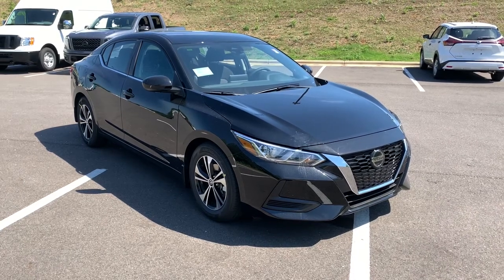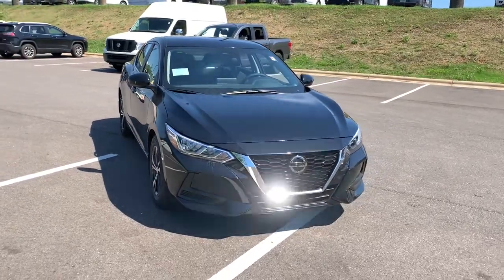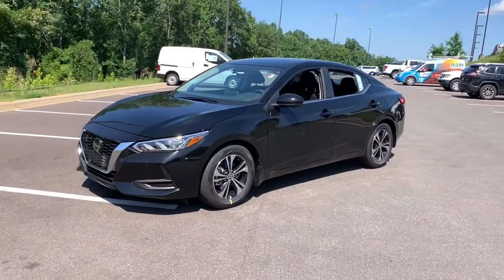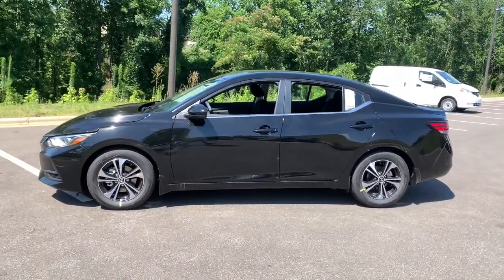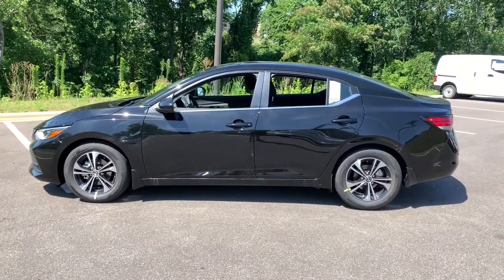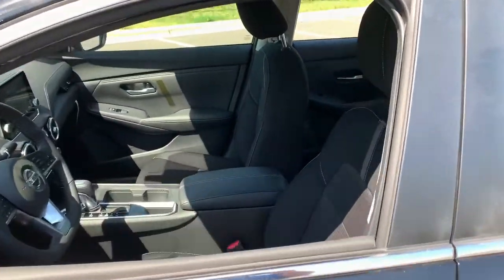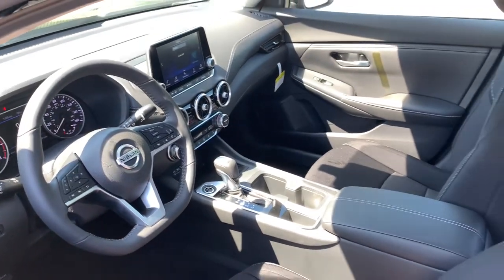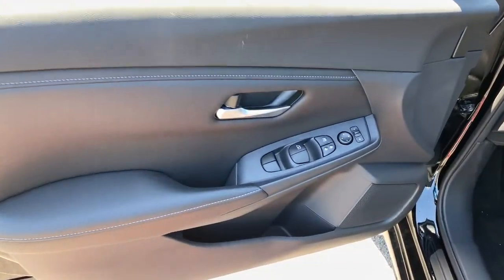2021 Nissan Sentra Tuscaloosa AL, Northport AL, Bessemer AL, Birmingham AL, Columbus MS TN8861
Super Black New 2021 Nissan Sentra available in Tuscaloosa, Alabama at Townsend Nissan. Servicing the Northport AL, Bessemer AL, Birmingham AL, Columbus MS area.

Townsend Nissan
2620 Skyland Blvd E

bEquipment/bbrThe HID headlamps on this vehicle light your way like never before. See whats behind you with the back up camera on this 2021 Nissan Sentra . This model features a hands-free Bluetooth phone system. The state of the art park assist system will guide you easily into any spot.  with XM/Sirus Satellite Radio you are no longer restricted by poor quality local radio stations while driving this Nissan Sentra.  Anywhere on the planet you will have hundreds of digital stations to choose from. It is painted with a sleek and sophisticated black color. This small car is front wheel drive. This 2021 Nissan Sentra  has a 2.0 liter 4 Cylinder Engine high output engine. Easily set your speed in the Nissan Sentra with a state of the art cruise control system.  Increase or decrease velocity with the touch of a button. Anti-lock brakes will help you stop in an emergency.brbrbPackages/bbr[M92] TRUNK PACKAGE:  shopping bag hooks; Hide-A-Way Trunk Net. [B92] BODY COLORED SPLASH GUARDS (4-PIECE). [B93] CLEAR REAR BUMPER PROTECTOR. [C03] 50 STATE EMISSIONS. [G01] MID-YEAR CHANGE. [L92] CARPETED FLOOR MATS W/TRUNK MAT. [N95] DOOR SILL PLATES. Equipment listed is based on original vehicle build. Please confirm the accuracy of the included equipment by calling the dealer prior to purchase.
[M92] TRUNK PACKAGE:  shopping bag hooks; Hide-A-Way Trunk Net,[B92] BODY COLORED SPLASH GUARDS (4-PIECE),[B93] CLEAR REAR BUMPER PROTECTOR,[C03] 50 STATE EMISSIONS,[G01] MID-YEAR CHANGE,[L92] CARPETED FLOOR MATS W/TRUNK MAT,[N95] DOOR SILL PLATES,Engine: 2.0L DOHC 4-Cylinder,Transmission: Xtronic Continuously Variable (CVT),Front-Wheel Drive,5.10 Axle Ratio,63-Amp/Hr Maintenance-Free Battery w/Run Down Protection,150 Amp Alternator,Gas-Pressurized Shock Absorbers,Front And Rear Anti-Roll Bars,Electric Power-Assist Speed-Sensing Steering,12.4 Gal. Fuel Tank,Single Stainless Steel Exhaust,Strut Front Suspension w/Coil Springs,Multi-Link Rear Suspension w/Coil Springs,4-Wheel Disc Brakes w/4-Wheel ABS; Front Vented Discs; Brake Assist and Hill Hold Control,Brake Actuated Limited Slip Differential,Tires: 205/60R16 All-Season,Steel Spare Wheel,Compact Spare Tire Mounted Inside Under Cargo,Clearcoat Paint,Body-Colored Front Bumper,Body-Colored Rear Bumper w/Body-Colored Bumper Insert,Black Side Windows Trim,Body-Colored Door Handles,Body-Colored Power Heated Side Mirrors w/Manual Folding and Turn Signal Indicator,Fixed Rear Window w/Defroster,Light Tinted Glass,Variable Intermittent Wipers,Fully Galvanized Steel Panels,Black Grille w/Chrome Accents,Trunk Rear Cargo Access,Manual-Leveling Auto On/Off Aero-Composite Halogen Auto High-Beam Headlamps w/Delay-Off,Radio: AM/FM w/RDS/MP3/Aux-In;  6 speakers; 8 color display w/multi-touch control; streaming audio via Bluetooth; Bluetooth hands-free phone system; hands-free text messaging assistant; Siri eyes-free; Google Assistant voice recognition w/Apple CarPlay and Android Auto; NissanConnect; (1) front USB connection port (type A) for iPod interface and other compatible devices; (1) additional front USB (type C) and (1) charge-only USB (type A) center console and SiriusXM radio,Radio w/Seek-Scan; Clock; Speed Compensated Volume Control and Radio Data System,Window Grid Antenna,2 LCD Monitors In The Front,Front Bucket Seats;  6-way adjustable drivers seat; height-adjustable front head restraints and passenger seatback pocket,Driver Seat,Passenger Seat,60-40 Folding Split-Bench Front Facing Fold Forward Seatback Rear Seat,Manual Tilt/Telescoping Steering Column,Leather/Metal-Look Steering Wheel,Front Cupholder,Rear Cupholder,Remote Releases -Inc: Power Cargo Access and Mechanical Fuel,Valet Function,Cruise Control w/Steering Wheel Controls,Distance Pacing w/Traffic Stop-Go,Dual Zone Front Automatic Air Conditioning,Glove Box,Driver Foot Rest,Interior Trim;  Metal-Look Console Insert and Chrome/Metal-Look Interior Accents,Full Cloth Headliner,Cloth Door Trim Insert,Urethane Gear Shifter Material,Day-Night Rearview Mirror,Driver And Passenger Visor Vanity Mirrors w/Driver And Passenger Auxiliary Mirror,Full Floor Console w/Covered Storage; Mini Overhead Console w/Storage and 1 12V DC Power Outlet,Front Map Lights,Fade-To-Off Interior Lighting,Full Carpet Floor Covering,Carpet Floor Trim and Carpet Trunk Lid/Rear Cargo Door Trim,Cargo Space Lights,Instrument Panel Bin; Driver / Passenger And Rear Door Bins,Delayed Accessory Power,Outside Temp Gauge,Digital/Analog Appearance,Seats w/Cl